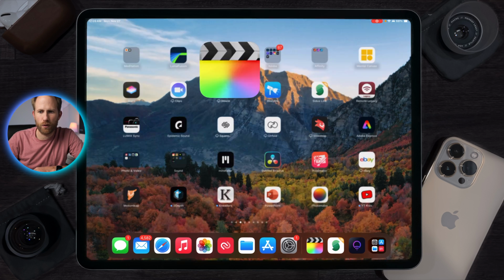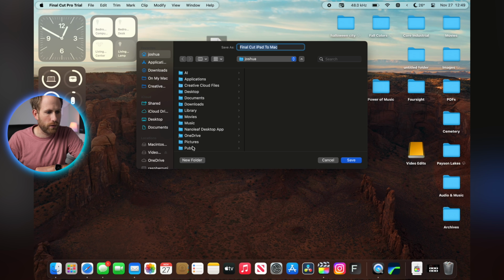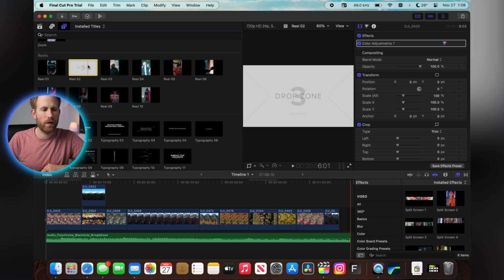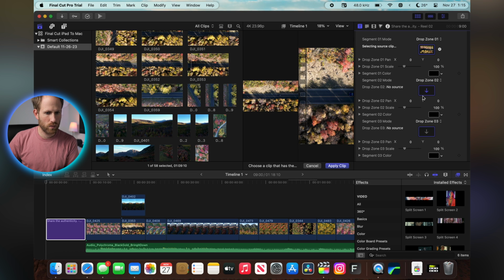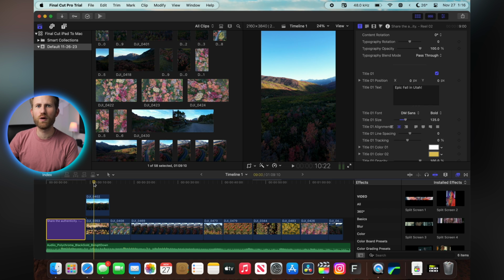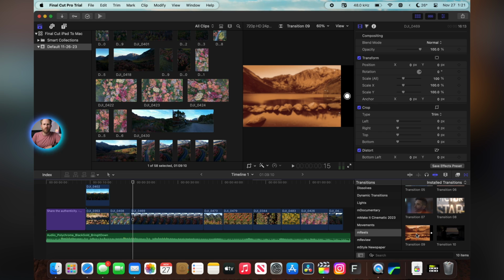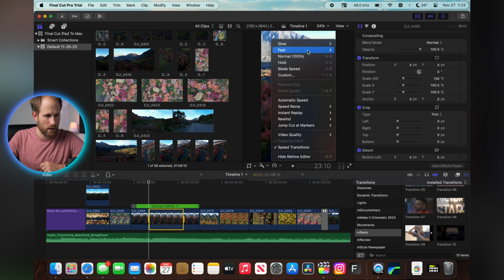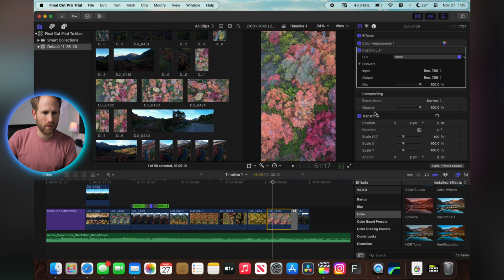Final Cut Pro from iPad to Mac - Tutorial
Learn how to continue working on your finalcutpro for ipadpro video project on the Mac. Editing videos on the iPad is my favorite way to edit, but sometimes you need to move your project to your computer for more advance editing including, custom LUTS, Plugins and speed ramping.

00:00 3 things not possible on iPad, (YET!)
00:51 Export Final Cut Pro iPad file to Mac
01:36 Import Final Cut Pro iPad file
02:14 Plugins
05:55 How to Speed Ramp
07:12 Use Custom LUTS
07:47 Reel Example

*Joshua Timothy is a participant in the Amazon Services LLC Associates Program, an affiliate advertising program designed to provide a means for sites to earn advertising fees by advertising and linking to the amazon website.